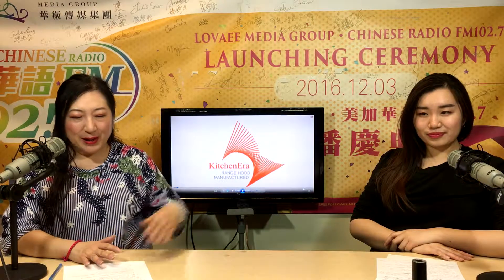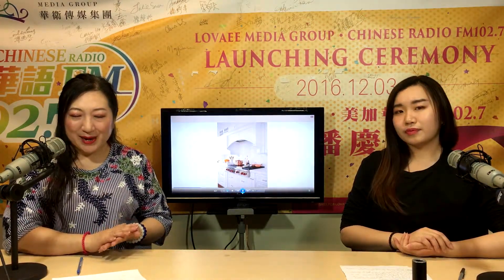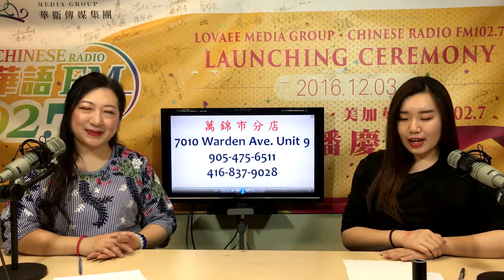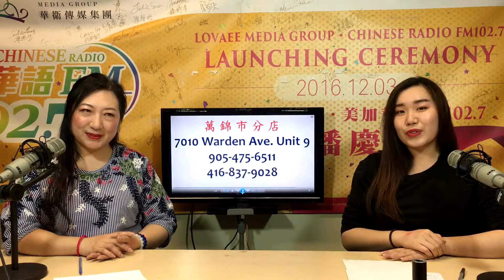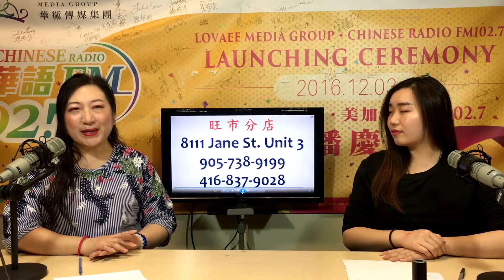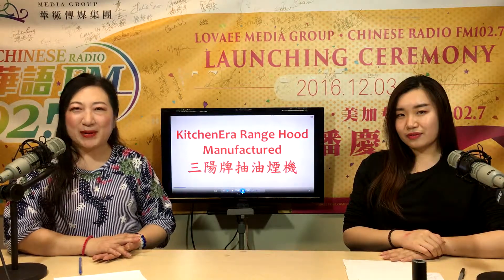三陽牌抽油煙機專訪, (粵, 英) , 華衛華語台主持: 孫韾怡 Julie Suen & Tiffanie Chum , 款式多, 耐用, 價格合理, 優良售後服務, 廚房傢俱好幫手, 招代理商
三陽牌抽油煙機專訪(粵, 英)
款式多, 耐用, 價格合理, 優良售後服務